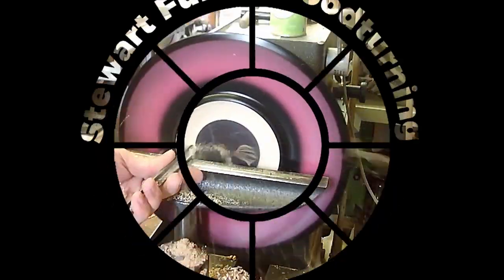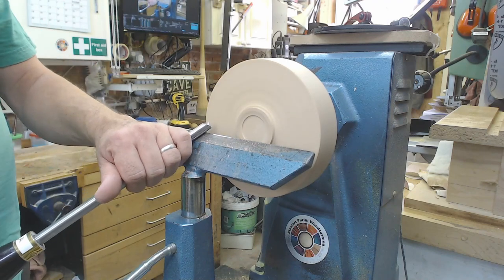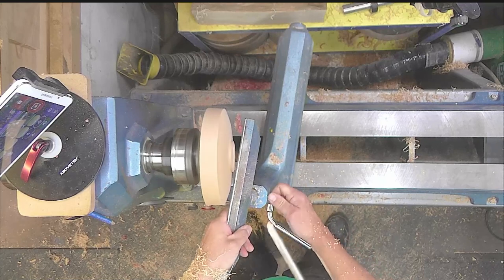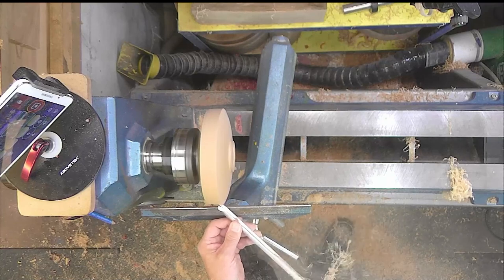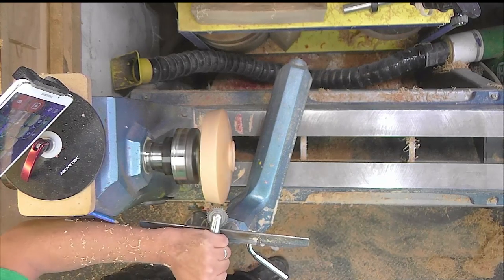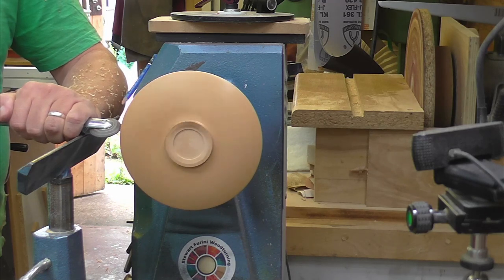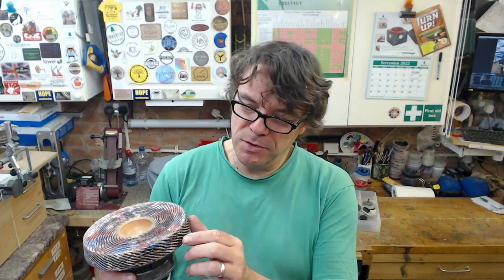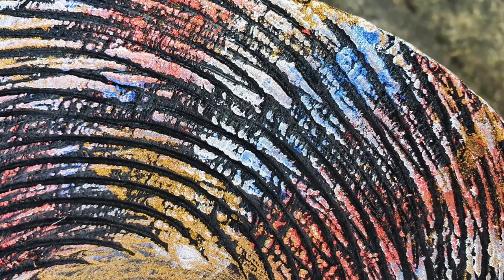Woodturning a Decorative Spiral Effect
Woodturning - A decorative sycmaore platter with a spiral effect coloured with rainbow waxes and gilt cream...

Do I need Twitter?